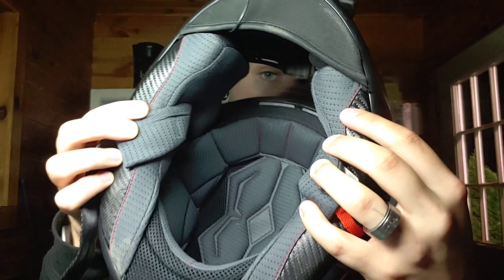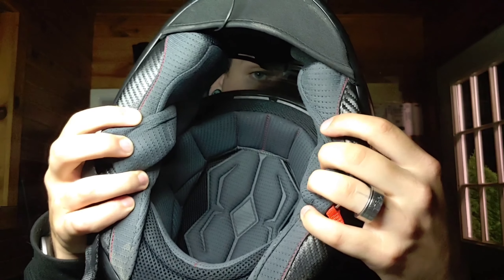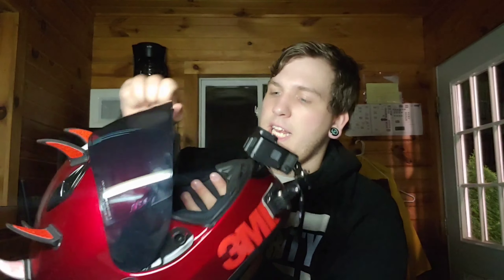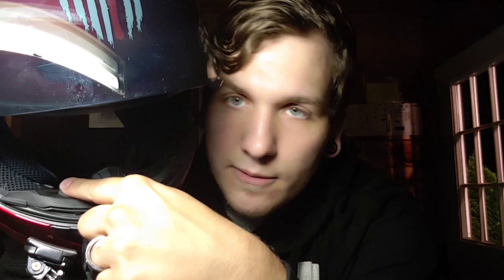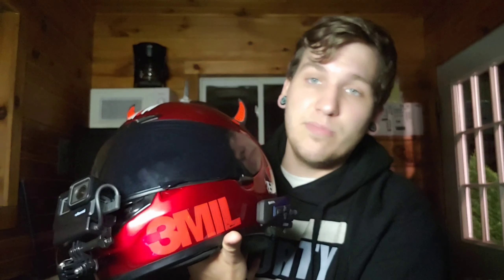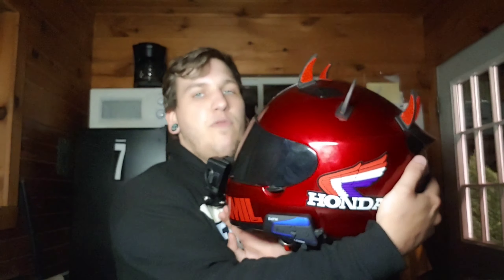Jim Jams Motovlog/Helmet Setup